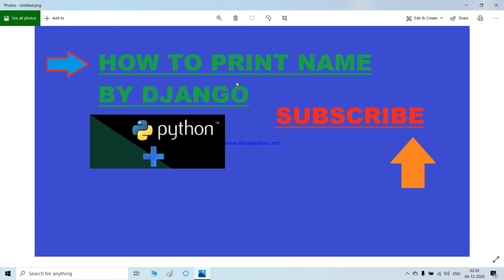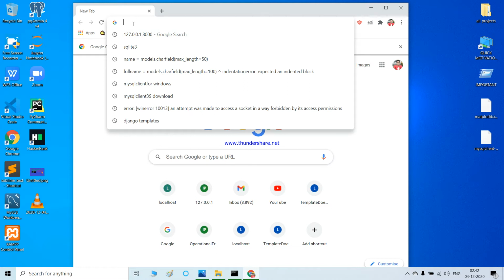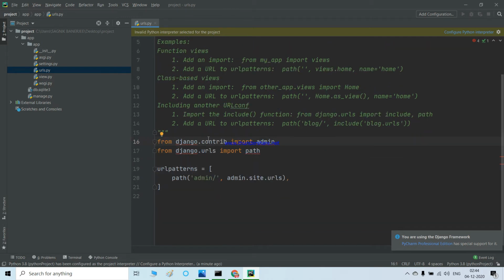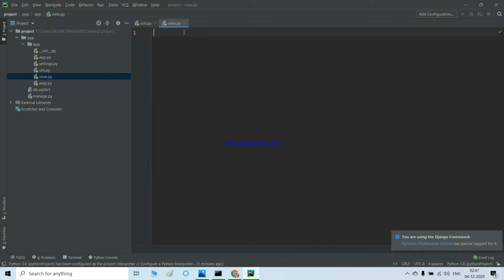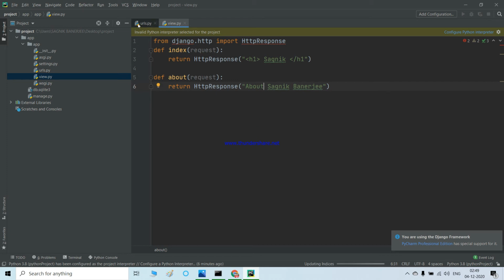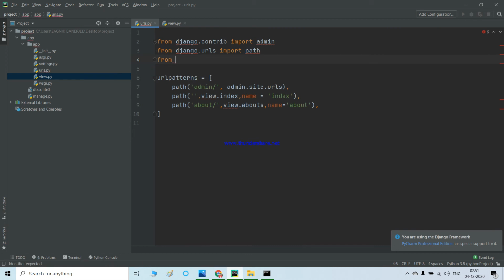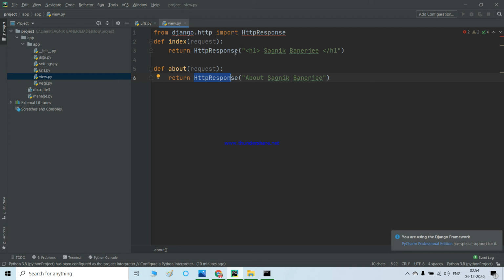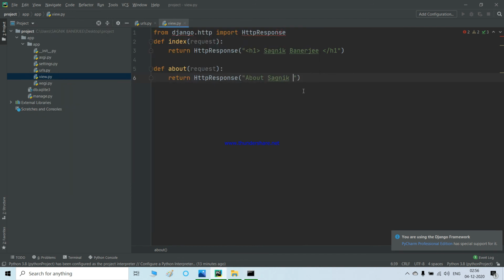HOW TO PRINT YOUR NAME BY DJANGO || #005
Indentation refers to the spaces at the beginning of a code line. Where in other programming languages the indentation in code is for readability only, the indentation in Python is very important. Python uses indentation to indicate a block of code.